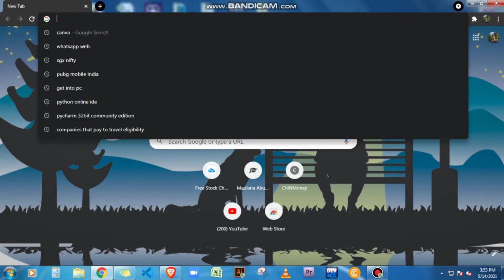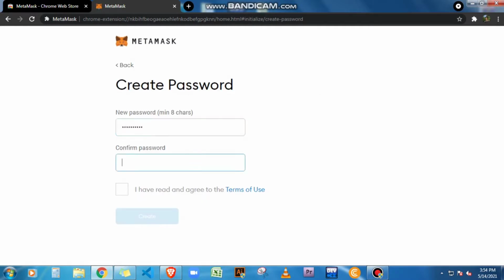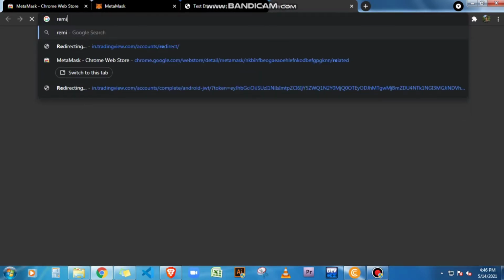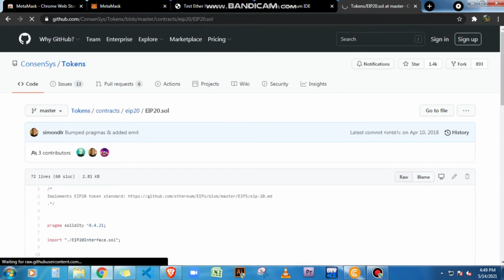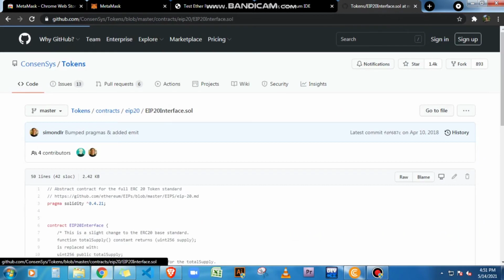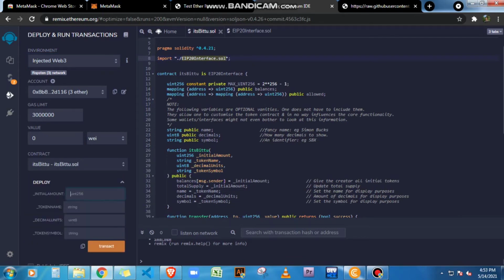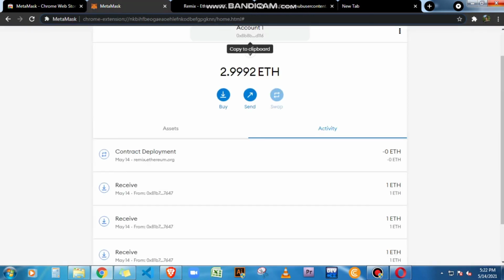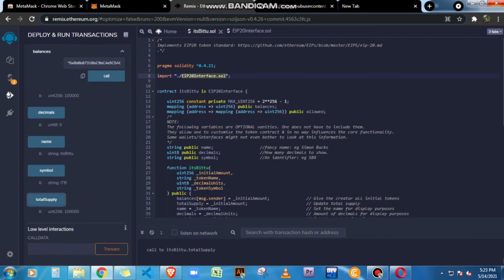How to make your Cryptocurrency in 5 mins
How to Create your Own Cryptocurrency in 5mins

We will be creating our 1st cryptocurrency on Remix Ethereum IDE with Solidity